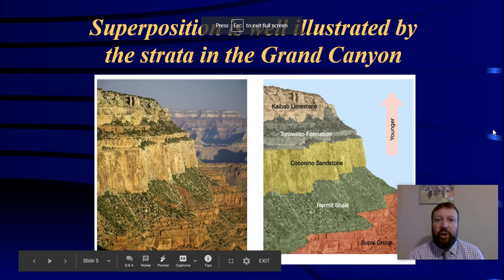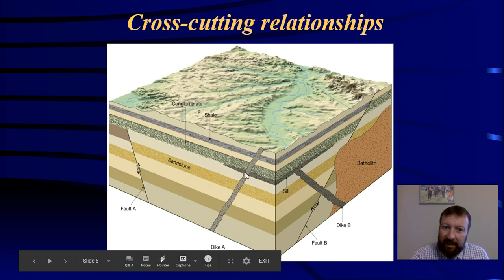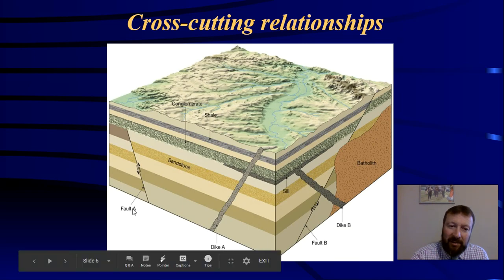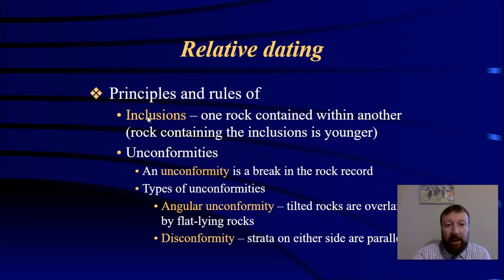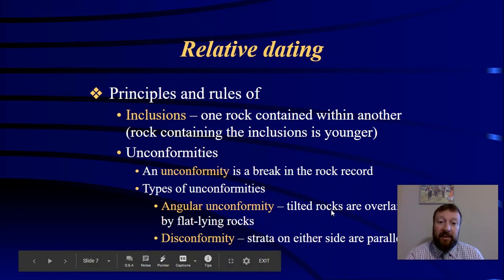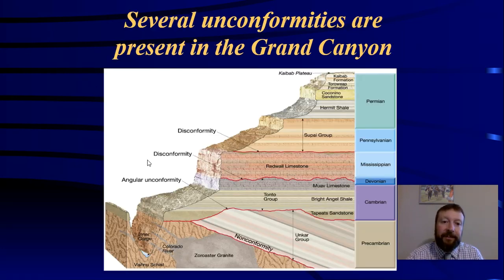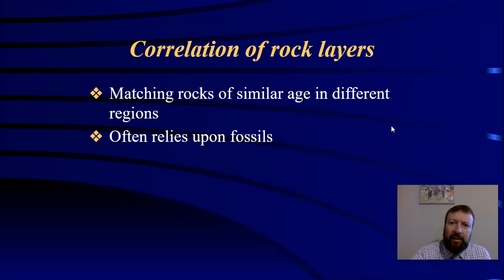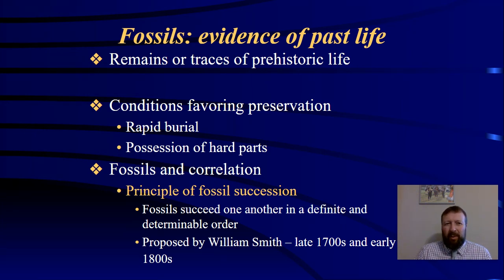Geology - Geo Time 2